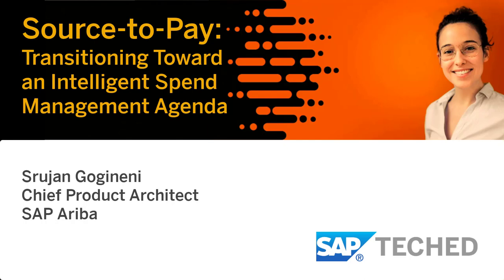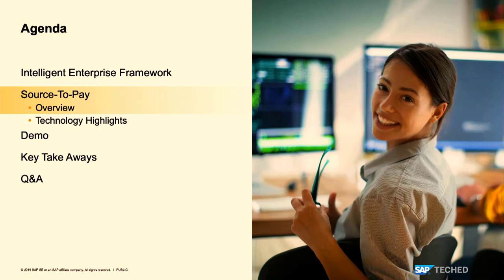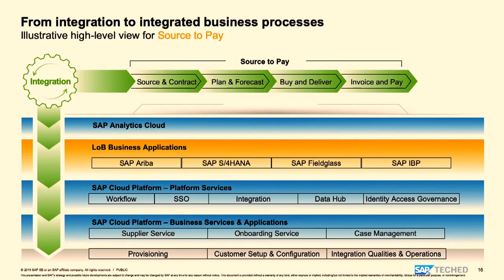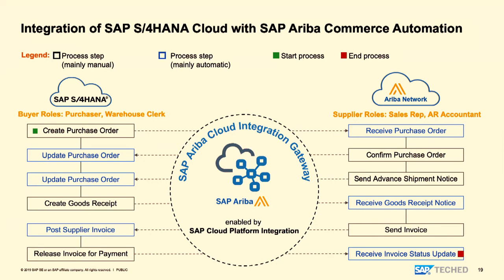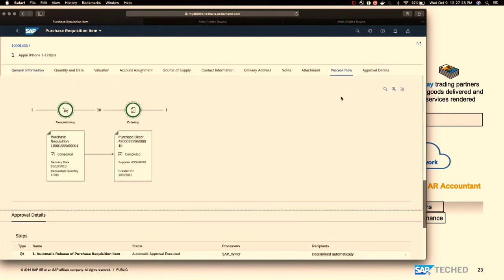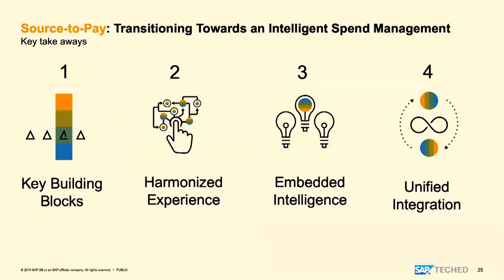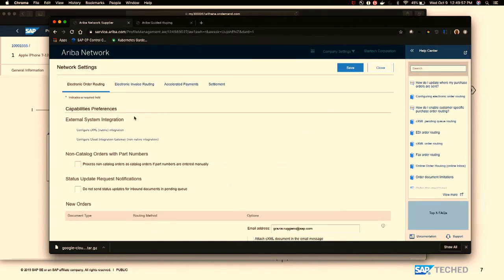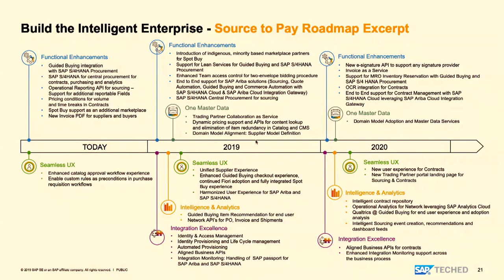Source-to-Pay: Transitioning Toward an Intelligent Spend Management [LIVE DEMO], SAP TechEd Lecture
Source-to-pay (S2P) is a process that starts with finding, negotiating with, and contracting the supplier of goods, and culminates in final payment for those goods.
Join this session to gain insights into the source-to-pay (S2P) process spanning across SAP Ariba solutions, SAP S/4HANA Cloud, and other SAP solutions.
Learn how data from suppliers and other sources is gathered along this process and how intelligent technologies can help you create better experiences, processes, and insights.
Speaker: Srujan Gogineni, Chief Product Architecta at SAP Ariba.

Agenda:
Intelligent Enterprise Framework
Source-To-Pay
• Overview
• Technology Highlights
Demo
Key Take Aways
Q&A